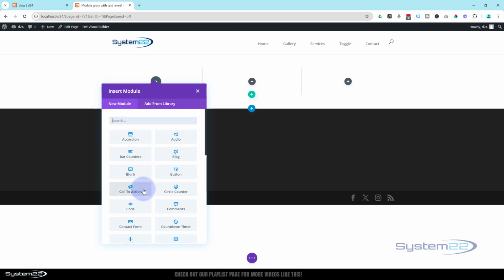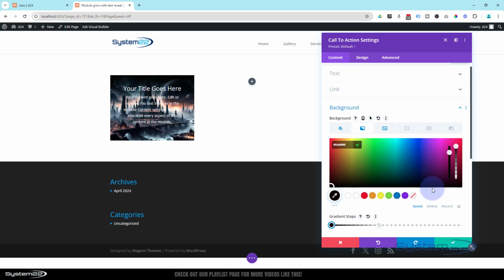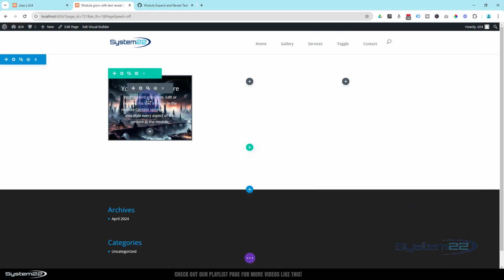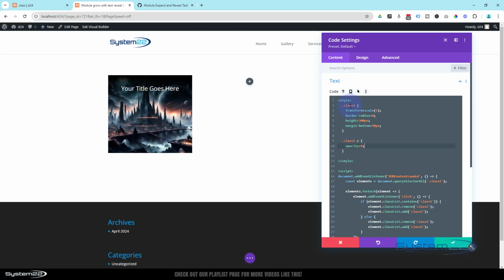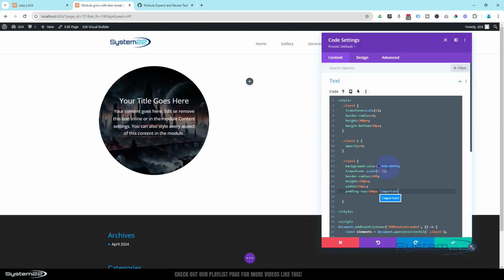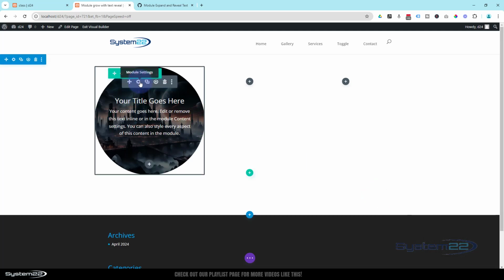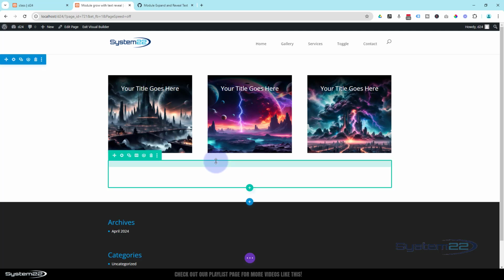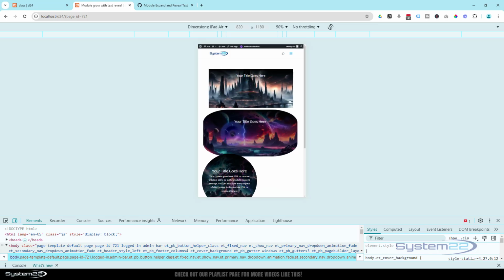Divi Theme Mastery: Click to Shape-Shift Images and Discover Hidden Text!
Divi Theme Image With Title To Shape Change and Text Reveal on Click. Elevate your website design with this incredible Divi Theme tutorial! In this video, we'll show you how to effortlessly create stunning visual effects where images shape-shift and hidden text is revealed on click using a simple module combined with prewritten JavaScript and CSS code. With our step-by-step guidance, you'll master these engaging techniques and take your web design skills to the next level. Keywords like "Divi Theme," "shape change," "text reveal," and "click interaction" will help you find this video easily and enhance your SEO strategies.

If you're looking to add a dynamic and interactive touch to your Divi-powered website, this video is a must-watch. We'll provide you with all the necessary code snippets and explain how to integrate them seamlessly into your Divi Theme. By the end of this tutorial, you'll be able to create clickable images that morph shapes and unveil hidden messages, captivating your audience and improving user experience.

v=ZAO2MH0dQtk&list=PLqabIl8dx2wo8rcs-fkk5tnBDyHthjiLw

v=rNhjGUsnC3E&list=PLqabIl8dx2wq6ySkW_gPjiPrufojD4la9